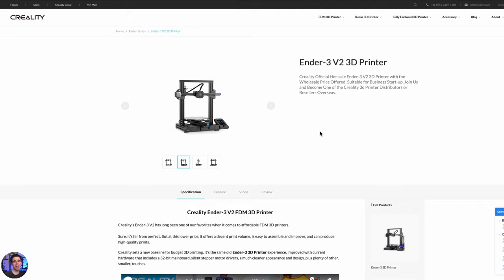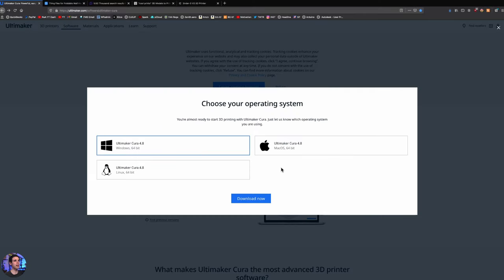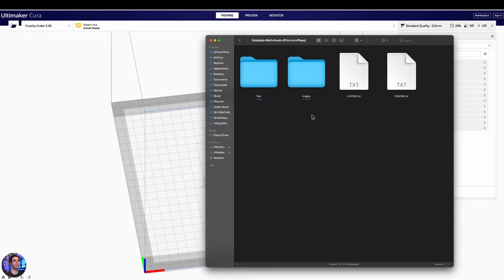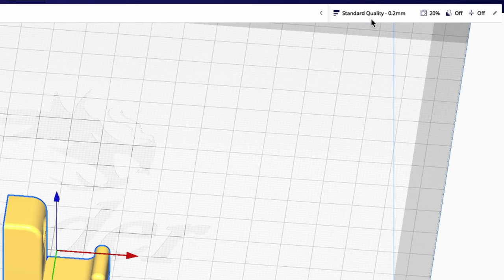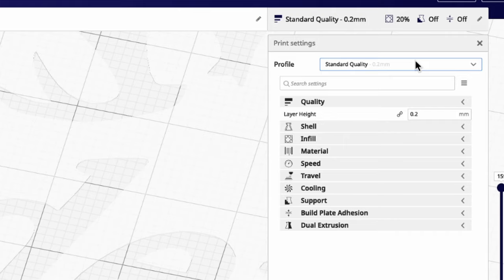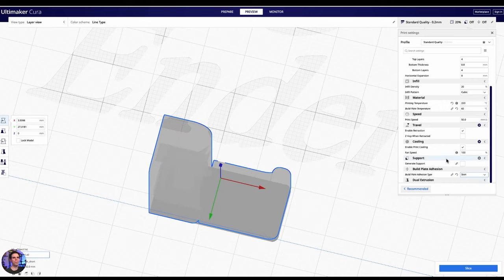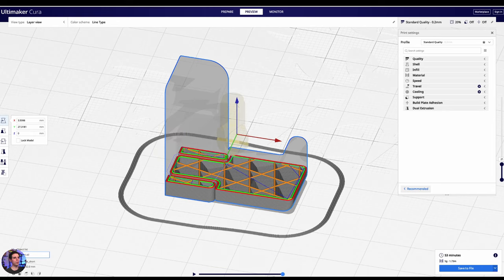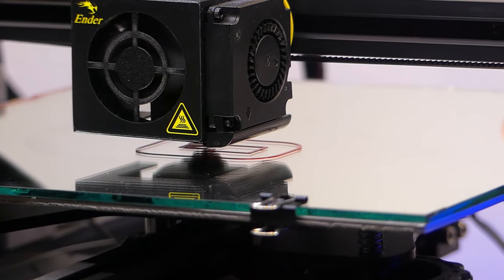How to Download and Slice 3D Models from Thingiverse using Cura - Tutorial for Beginners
Wondering how to download a 3D model to print on your 3D printer? I'll show you how! First, We'll need to download a .STL file from Thingiverse and then prepare it for printing using the Ultimaker Cura slicer software.